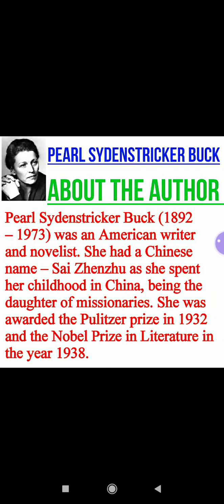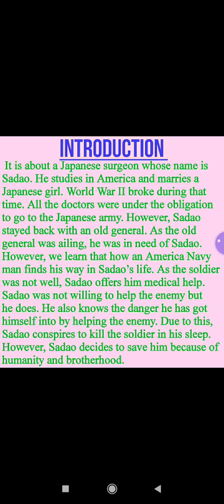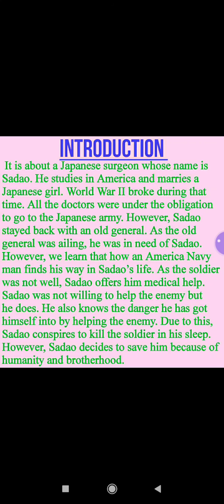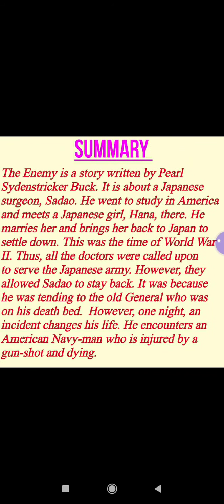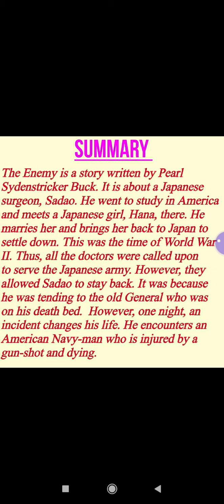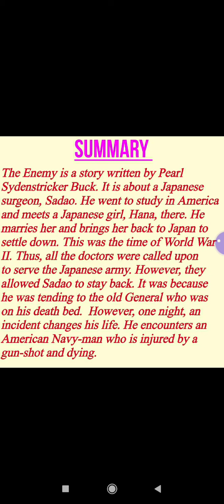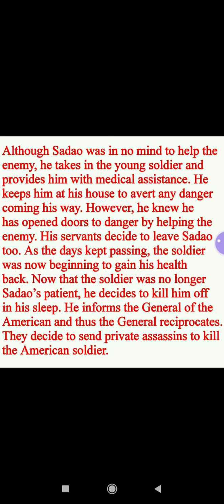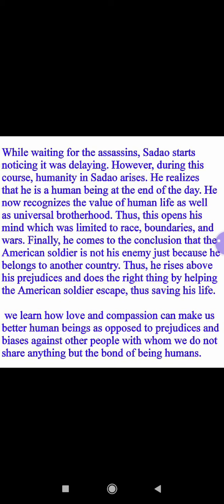Elite English Club, Class-XII Vistas , Chapter -4 The Enemy (Explanation in Hindi )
It's English Version Is Also Available On Elite English Club